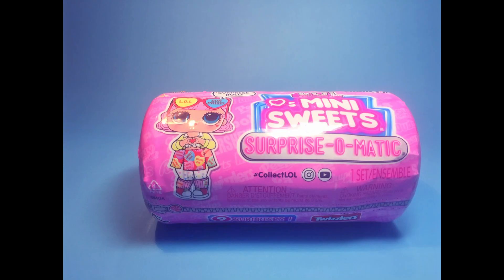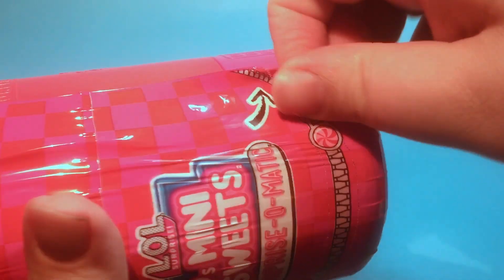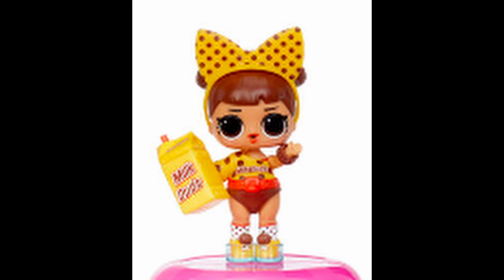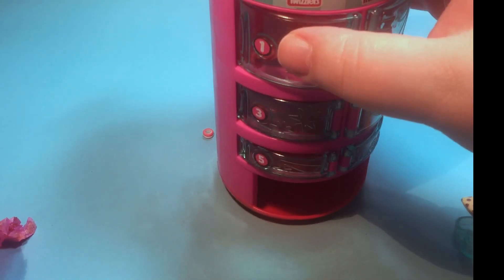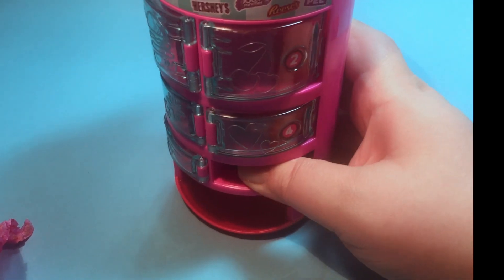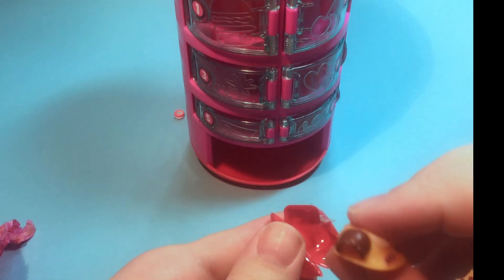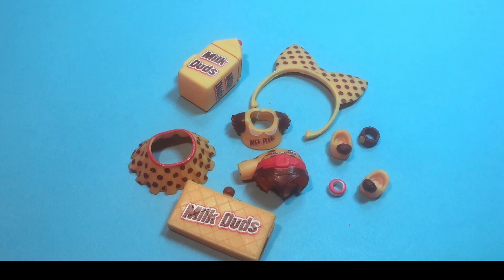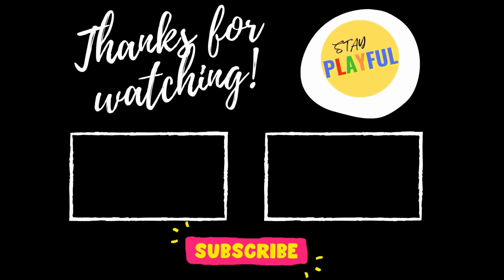LoL Dolls- Lol Surprise Loves Mini Sweets Surprise-o-matic : Sour!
Unboxing the Lol Surprise Loves Mini Sweets Surprise-o- matic